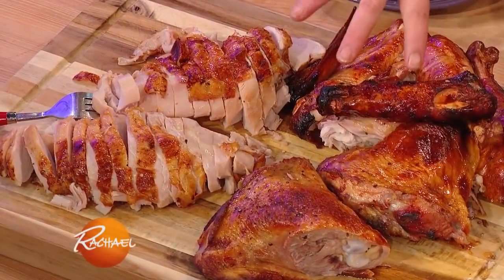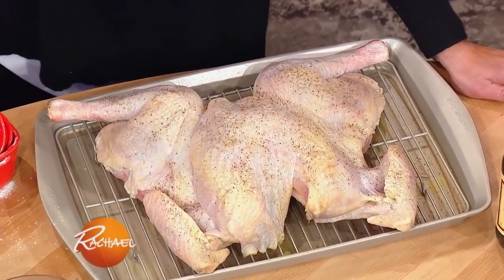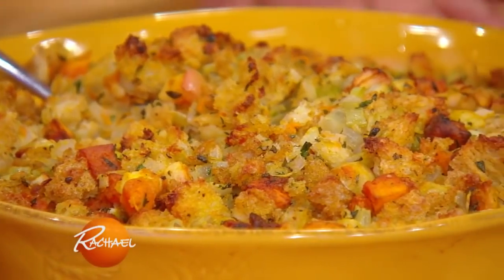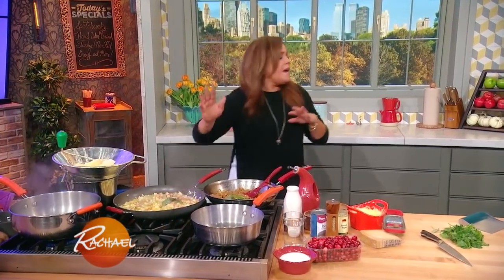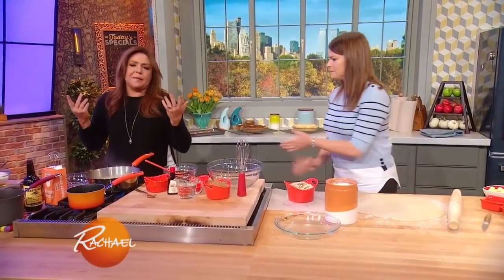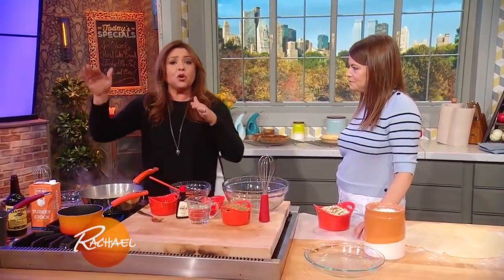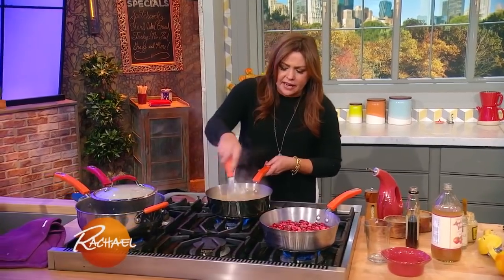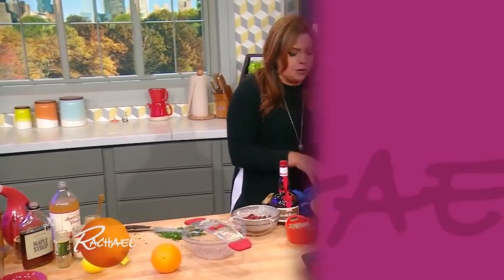How To Roast A Thanksgiving Turkey In 1 Hour + Make-Ahead Thanksgiving Sides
Rach has a special trick to get a 10-12 lb turkey cooked in only 1 hour!